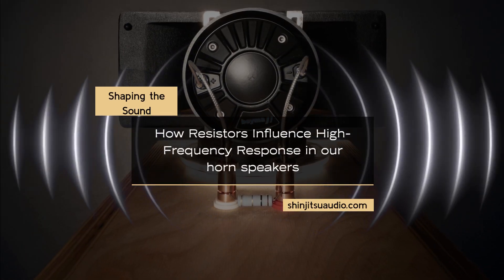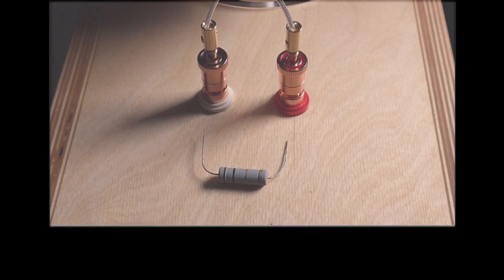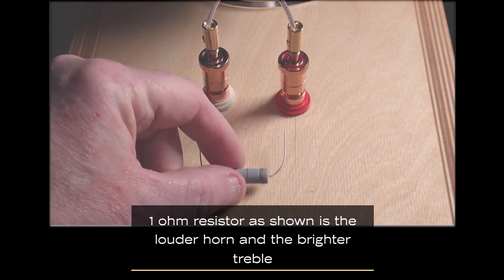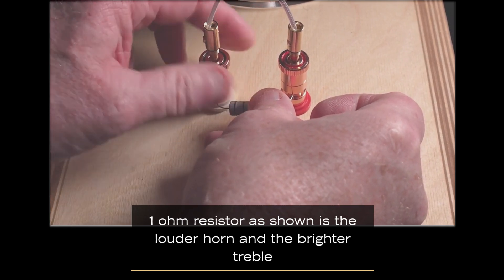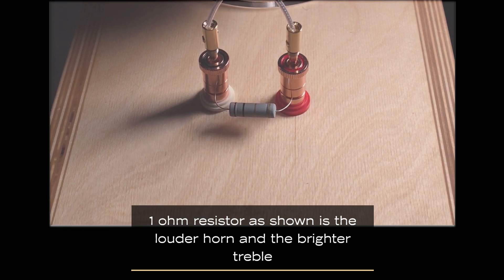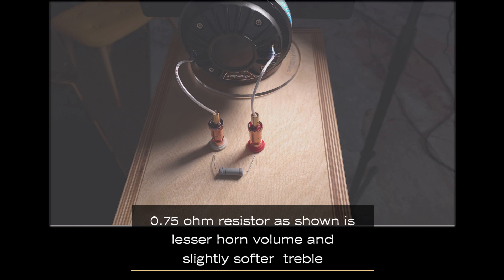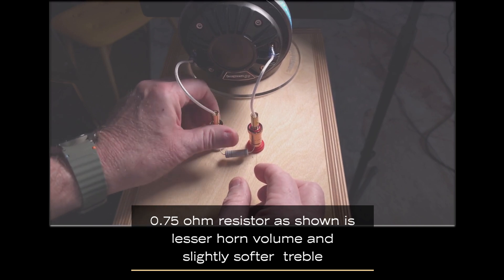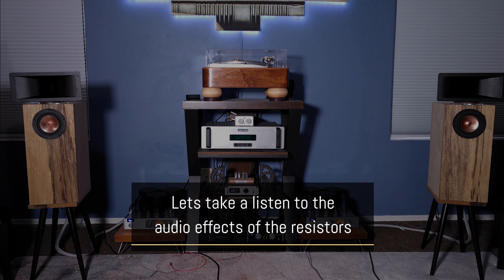Hiro Junior's & Dire Straits Demo or How resistors shape the Hiro sound.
In this video, we dive into the fascinating world of horn speaker tuning by exploring how changing resistors atop the Hiro Junior horn speakers alters their sound, particularly in frequencies above 2K. Using the parallel L-pad access point between the horn's binding posts, we demonstrate how shunting voltage (audio) to ground with resistors of 1 ohm, 0.5 ohms, and 0.25 ohms affects the horn's volume and tonal characteristics.

We illustrate these changes with sound clips from Dire Straits' iconic track "So Far Away," showcasing the gradual decrease in horn volume and treble as the resistor values decrease. At the end of the video, we present a comparison test: one clip recorded from the Hiro Junior speakers using RODE NT1A microphones and a Tascam UH7000 high-resolution ADA, and another clip from the direct FLAC file of the song.

However, recording a song from speakers engineered to closely match the original FLAC is inherently challenging due to several factors:

Room Acoustics: The room introduces reflections, resonances, and absorption that color the sound, making it difficult to replicate the pristine clarity of a digital master.
Microphone Placement: Even with high-quality mics like the RODE NT1A, capturing the exact tonal balance of the speakers requires precise placement and an acoustically treated environment.
Speaker Characteristics: While the Hiro Juniors are designed for accuracy, no speaker can perfectly replicate the flat response of a digital master, especially in a real-world listening space.
Human Perception: Our ears and brain interpret sound differently in a room versus a controlled studio environment, adding another layer of complexity to the comparison.
This video highlights how even small changes, like resistor values, can significantly impact the sound, but also underscores the difficulty of achieving a perfect match between a live speaker recording and a digital master. It’s a testament to the art and science of audio engineering!